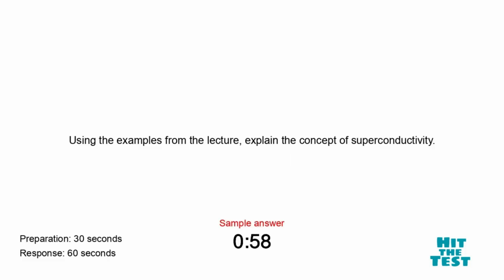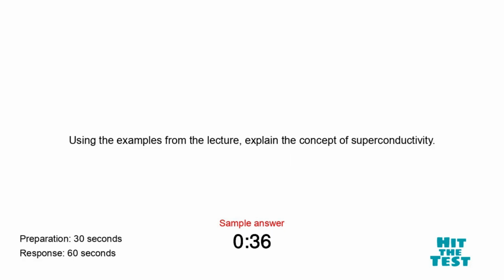TOEFL SPEAKING PRACTICE TEST 17 | NEW (2025), with answers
Free TOEFL practice. We hope this test will help to improve your TOEFL score. Get immediate scoring for your answers:

TOEFL is a registered trademark of Educational Testing Service (ETS) in the United States and other countries. This channel and video is not endorsed or approved by ETS.